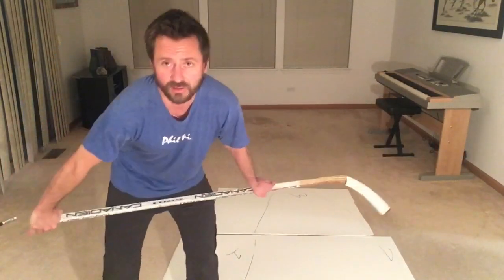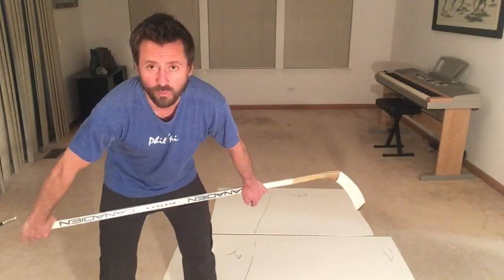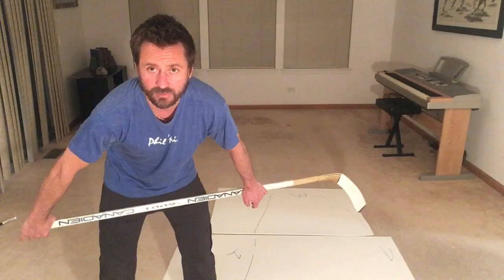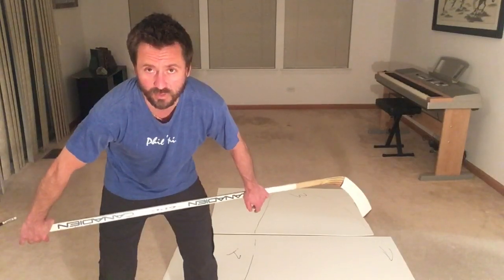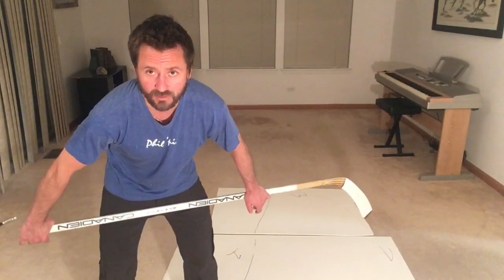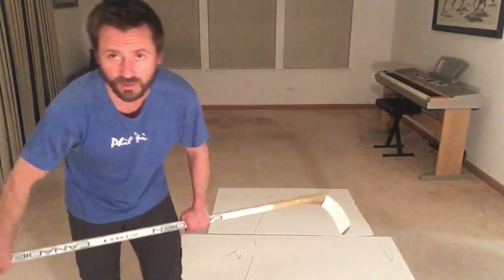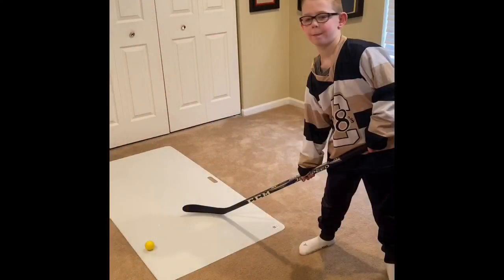Day 7 Part 1 Analyzing the Gretzky Move with a hockey player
Analyzing the Gretzky move, with the help of a youth hockey player from my team. Rstar Hockey Skills.